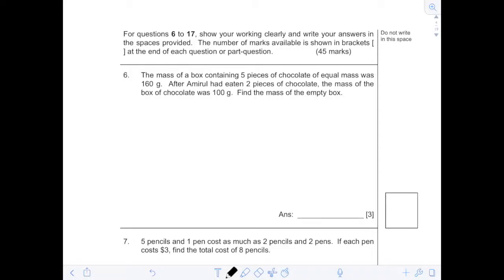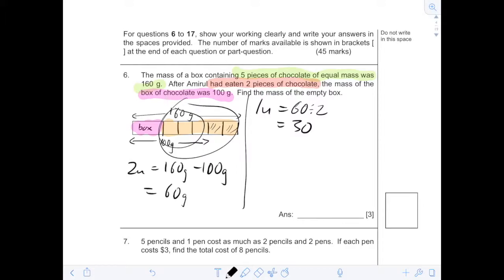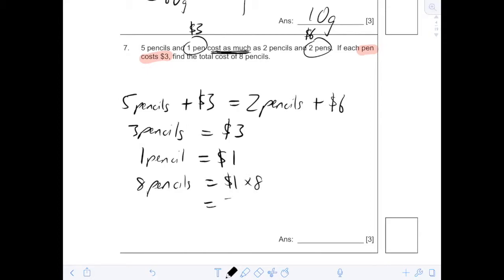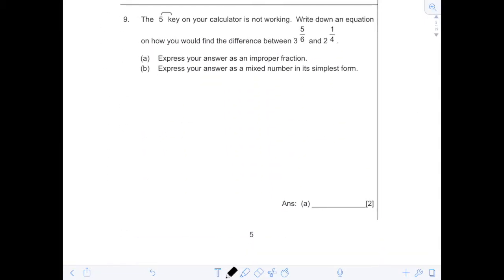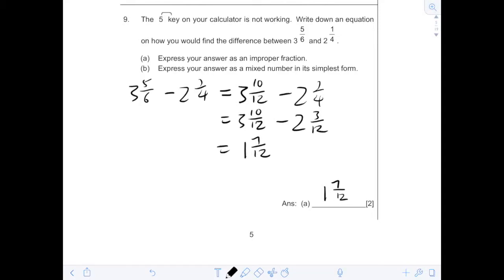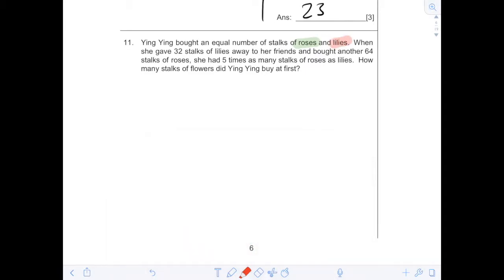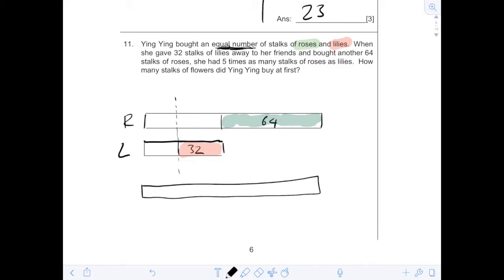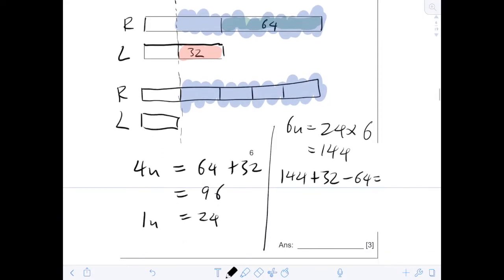ct1 2017 p2 part 2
This video is about ct1 2017 p2 part 2